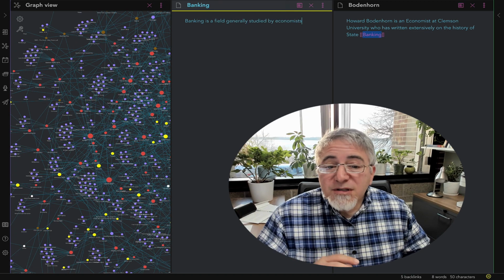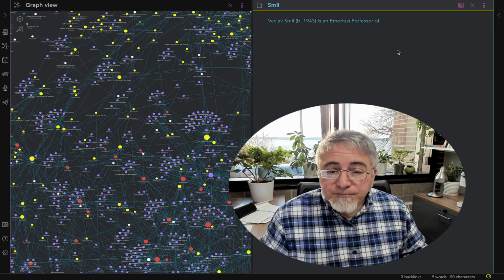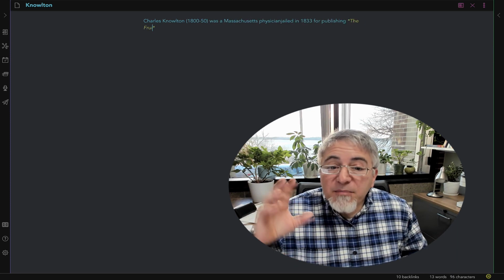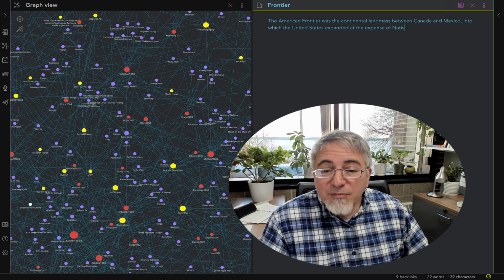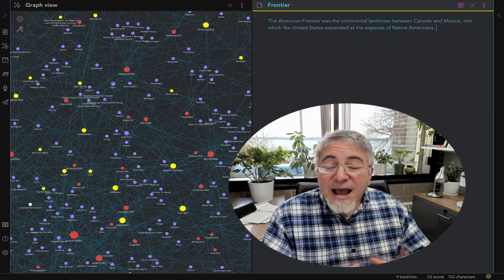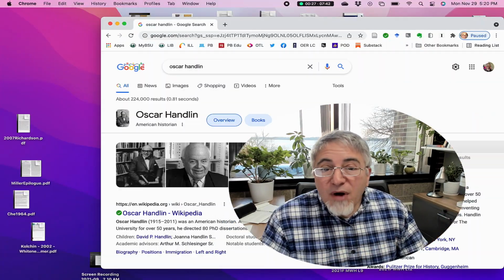Filling Empty Nodes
How and why I go into my Obsidian Graph and fill in the empty nodes that connect my main notes.